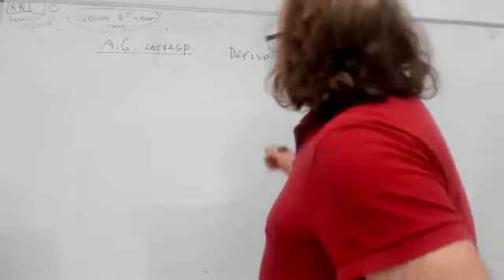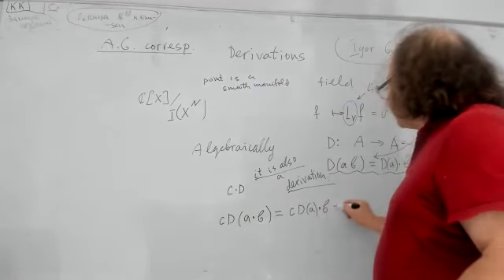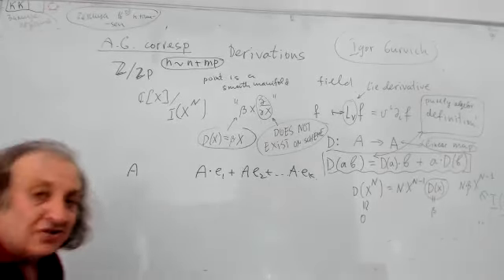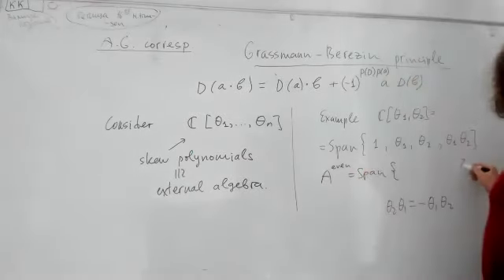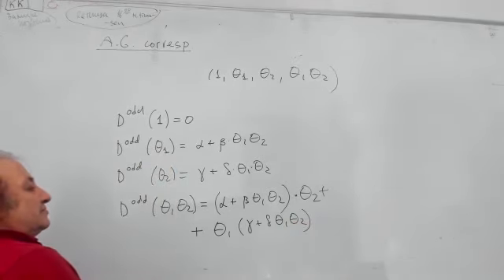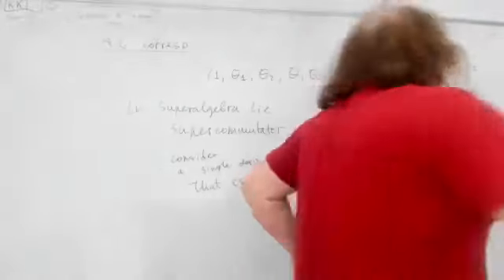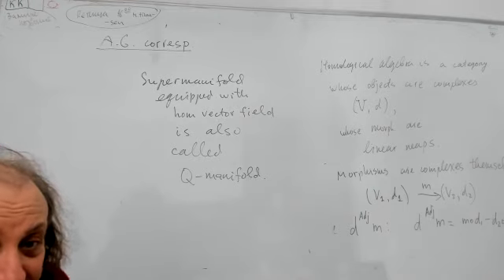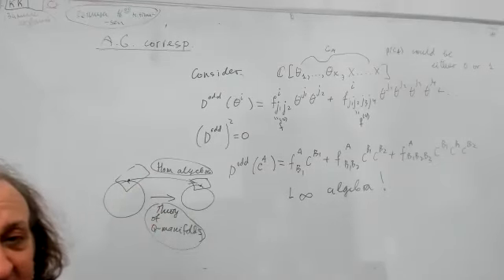2 of Dec 2021 AG correspondence, Derivations and superderivations